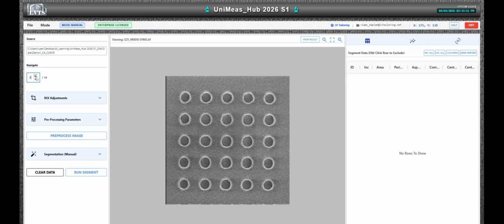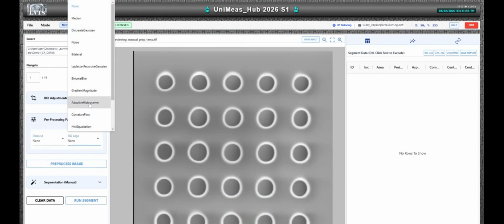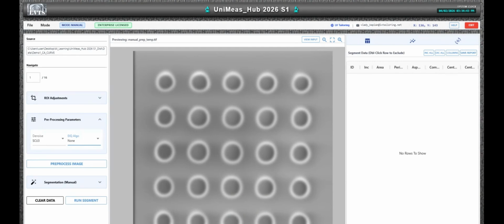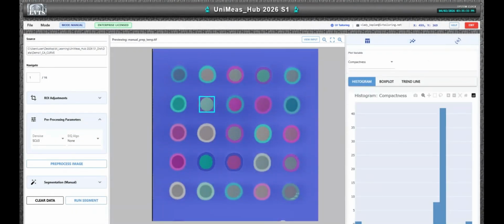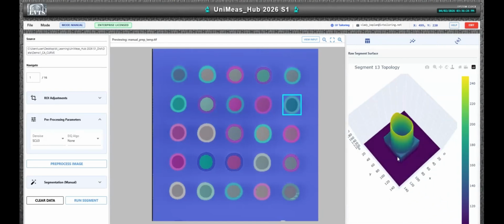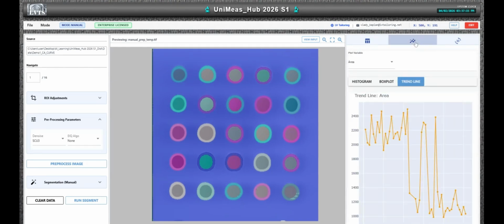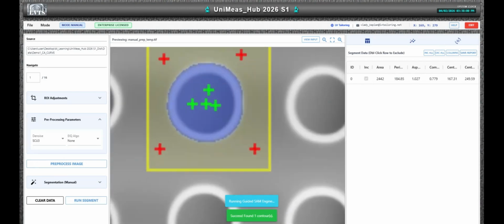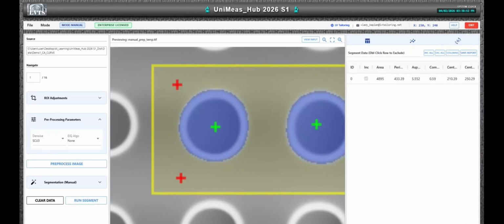Uni_Meas_Hub in Manual Mode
Presentation of newly developed Uni_Meas_Hub 2026 S1 SW by LVTailoring